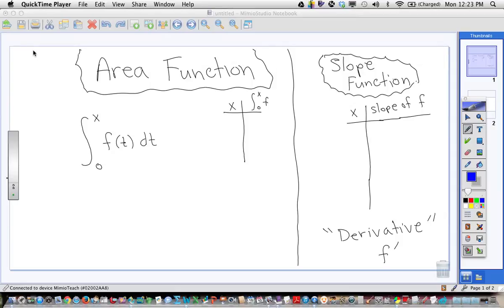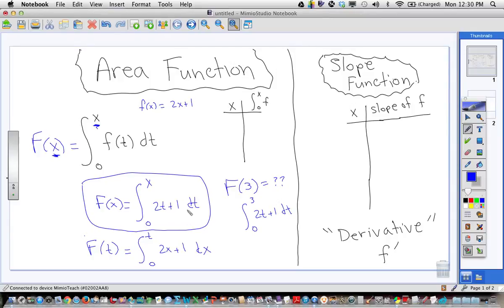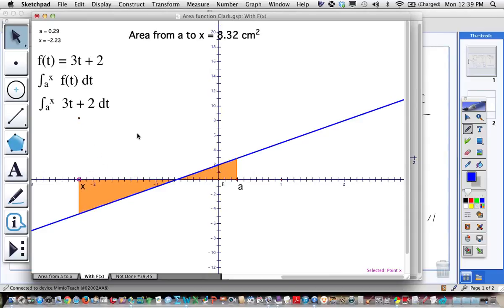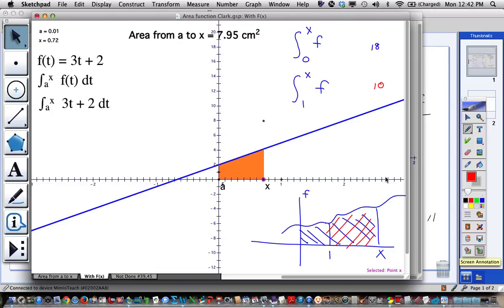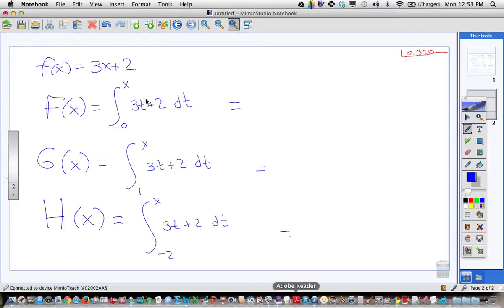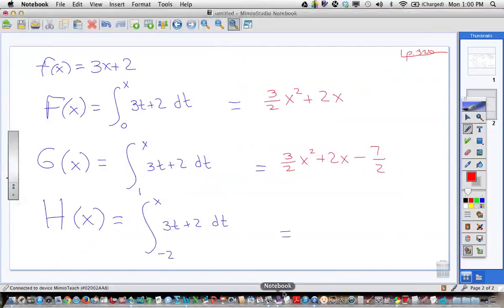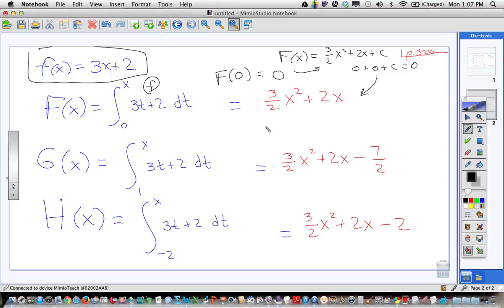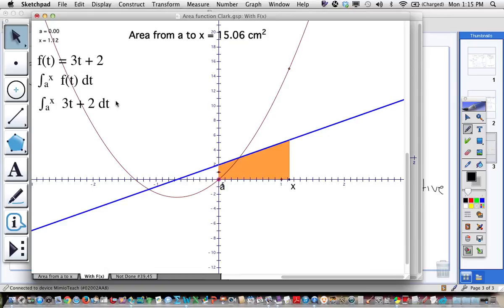Feb. 10 Class Video